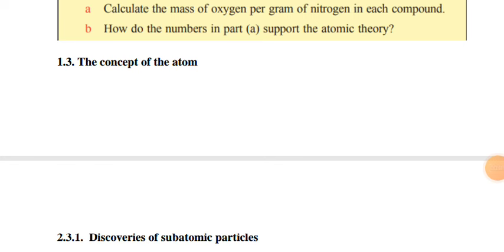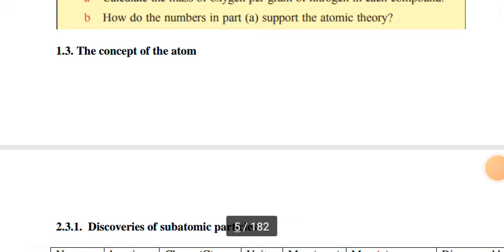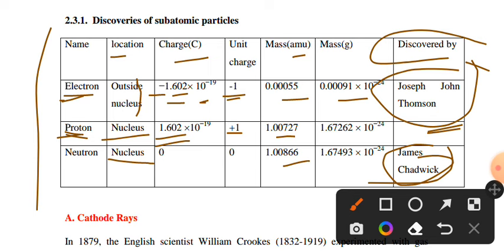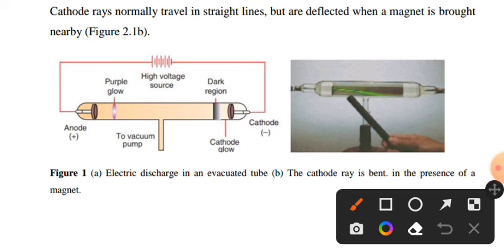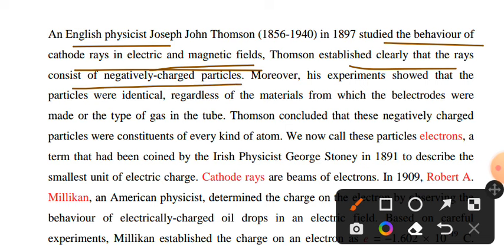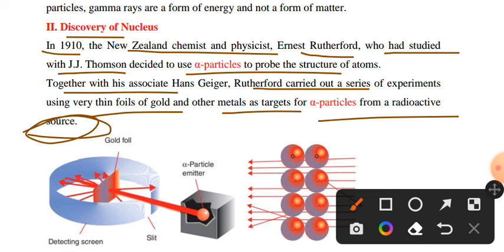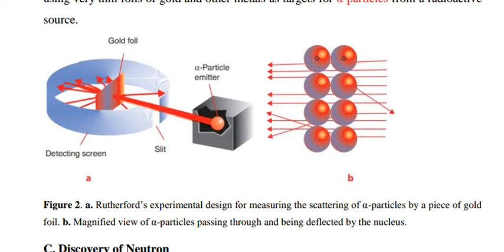REMEDIAL CHEMISTRY CHAPTER 2 part 2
hello,well come to our channel.in this video we gonna discuss chemistry chapter one part 2